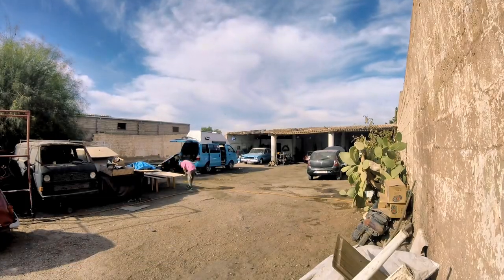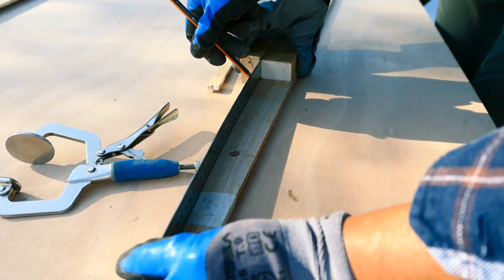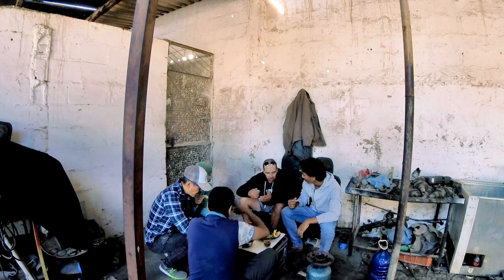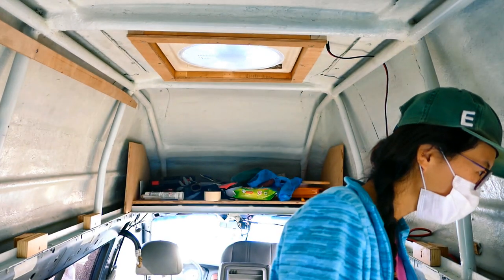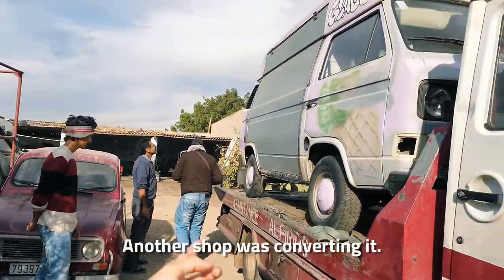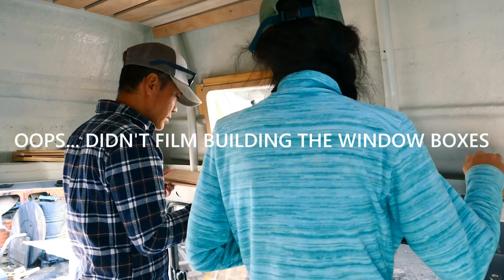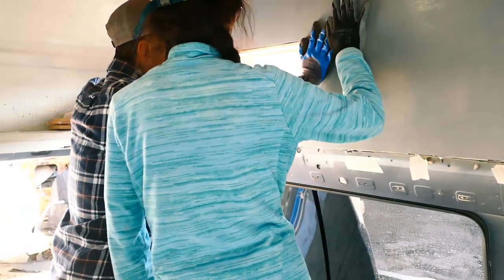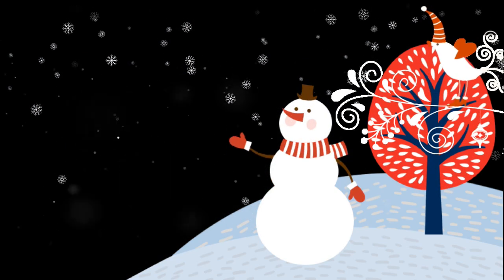Van Build Progresses, But let's not forget about Christmas! - Van Life Makeover E04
Van build speeding up as we get the high top walls covered and the windows framed out.  But make sure you watch till the end because we want to share a special Christmas cheer!

Become part of the Tubi Crew on Youtube to get access to even more great content

We are Korean youtubers doing the van life in our self built Kia Bongo III Coach campervan.  The female van lifer is Lucy and the Male is Mark.  We are currently travelling from South Korea to Europe via Russia and Mongolia. Finding awesome camping spots along the way.  Right now we are in Morocco building our van again.  this time with a custom DIY high top.